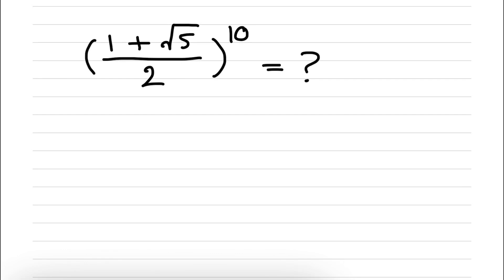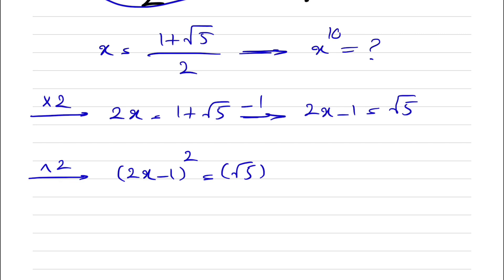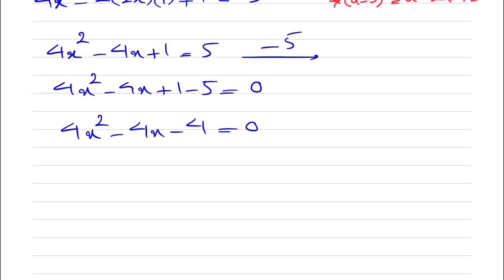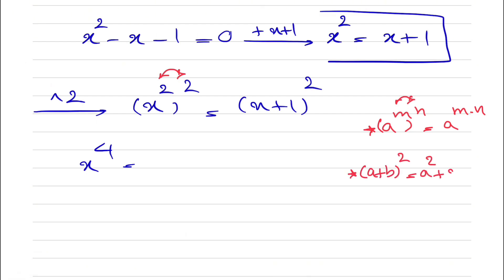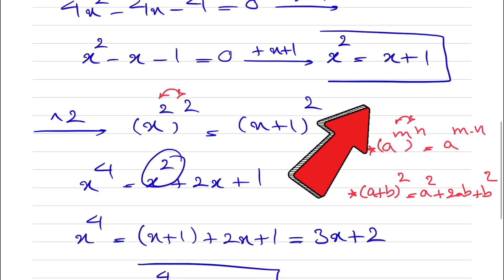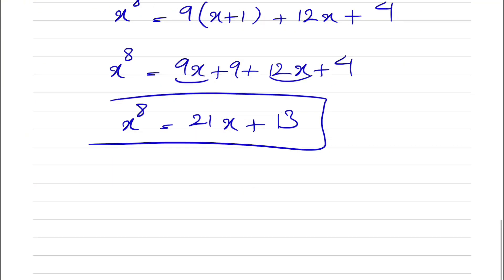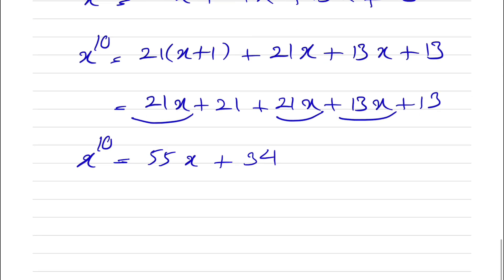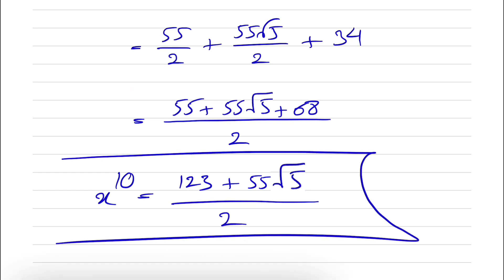Beautiful Math Problem | Germany Math Olympiad Question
This problem requires evaluating the expression by strategically breaking down the calculation into manageable steps. Instead of directly computing the 10th power, we simplify the process using the base, which is the golden ratio.
Grade Level: Suitable for high school students preparing for math competitions (Grade 10-12) or undergraduate students.